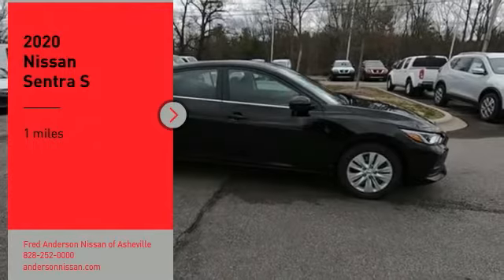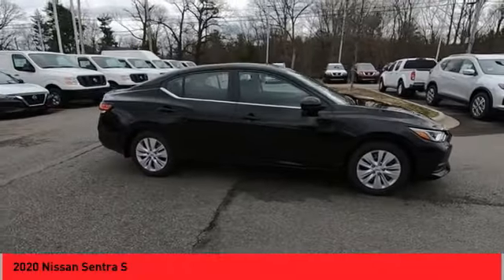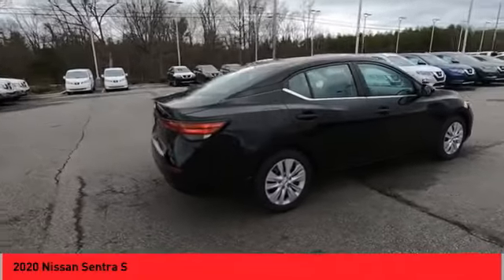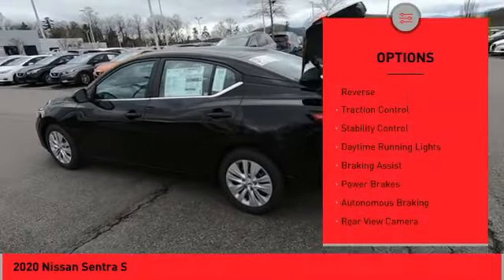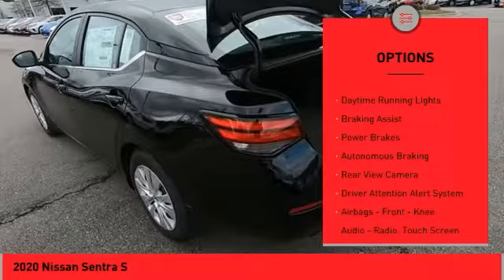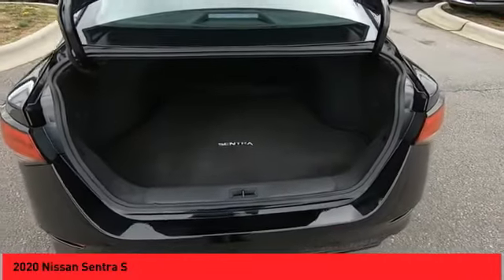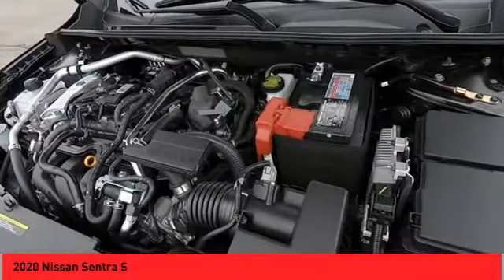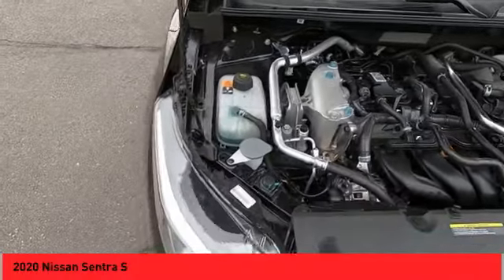2020 Nissan Sentra Asheville NC LY219940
2020 Nissan Sentra S

New Price! $750 off MSRP! 2020 Nissan Sentra S Super Black FWD 2.0L DOHC CVT with Xtronic Includes *** Fred Anderson Family Plan** $3000 Advantage!! A) 3-Day Exchange Program B) Lifetime Oil Changes C) Lifetime Loaner Cars D) Lifetime Car Washes (with service) E) Loyalty Discounts * All Prices include financing with NMAC, includes all factory incentives and rebates. Prices subject to dealer installed options and accessories. See sales staff for additional info.